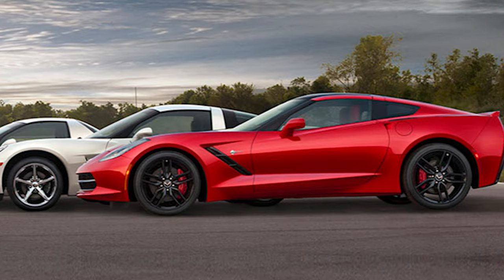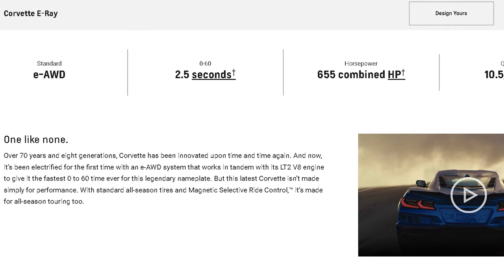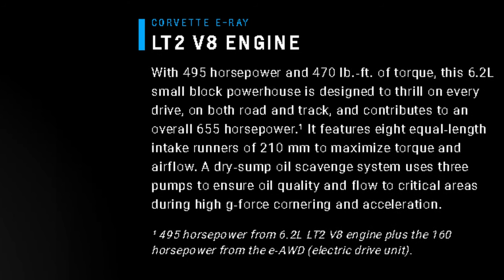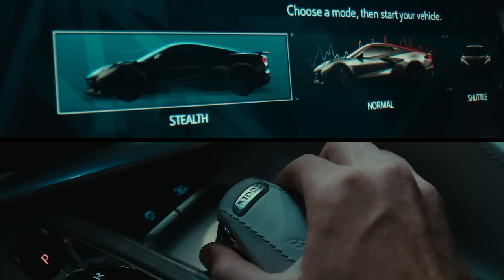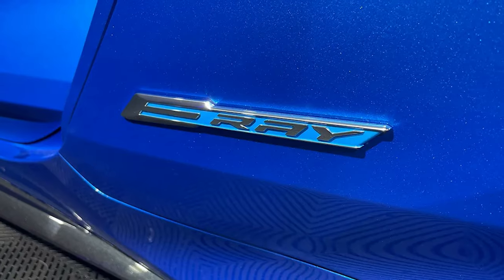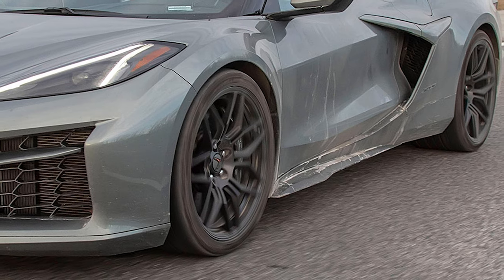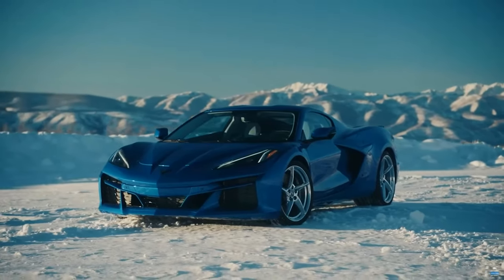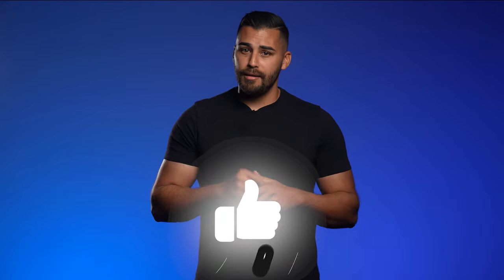2024 Chevy Corvette E-Ray Unveiled: The Electric Speed Demon | Full Review & Specs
Experience the thrill of the future with our exclusive look at the 2024 Chevy Corvette E-Ray – Chevrolet's first electric iteration of the iconic Corvette that's setting new standards for speed and performance. This groundbreaking electric sports car combines the legendary Corvette performance with cutting-edge electric technology, delivering an unparalleled driving experience. In this video, we dive deep into the specs, features, and driving dynamics of the Corvette E-Ray, showcasing why it's not just fast, but revolutionary. Is it the fastest car ever?

- Electrifying Performance: Explore the power behind the E-Ray's electric drivetrain and how it revolutionizes speed on the track and the street.
- Innovative Design & Technology: Discover the sleek design enhancements and the advanced tech that make the E-Ray a marvel of modern engineering.
- Driving Experience: Get behind the wheel with us for an exclusive test drive, experiencing the acceleration, handling, and capabilities that set the E-Ray apart.

🔌 Why This Matters: The 2024 Chevy Corvette E-Ray represents a significant milestone in the evolution of sports cars, merging electric vehicle innovation with high-performance racing DNA. This model not only pushes the boundaries of what electric cars can achieve but also opens up new possibilities for the future of automotive design and engineering.

Stay ahead of the curve in the fast-evolving world of cars.

💬 Your Thoughts?: What do you think about Chevy taking the Corvette electric with the E-Ray? Share your opinions, questions, or insights in the comments below. We're excited to hear what the community thinks about this electric powerhouse.

If you're fascinated by the blend of speed, technology, and electric efficiency showcased in this vehicle, give us a thumbs up, share this video with fellow car enthusiasts, and don't forget to subscribe for more cutting-edge car content!